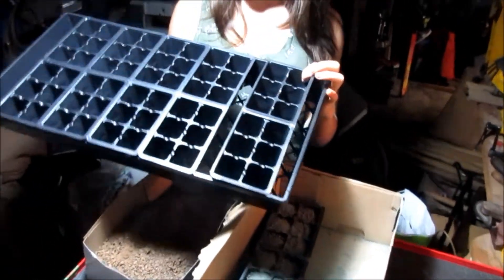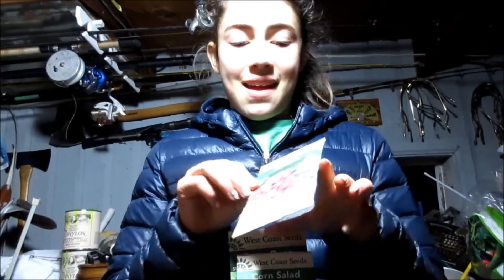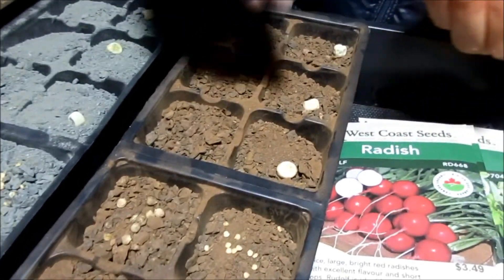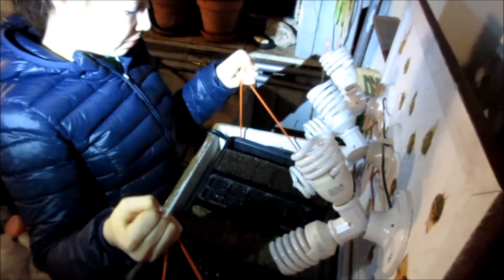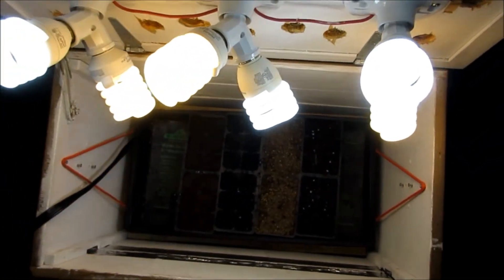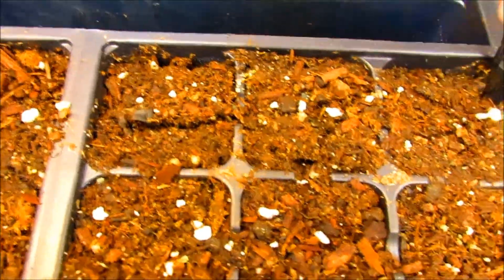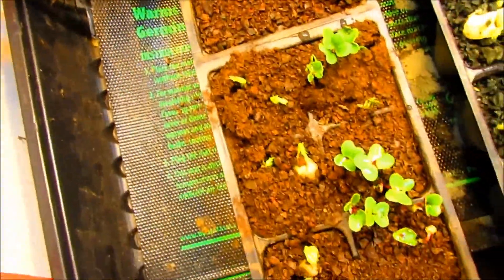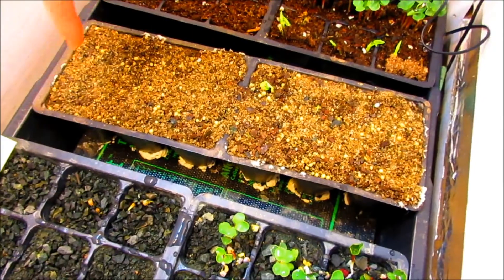GROWING VEGETABLES IN METEORITE SOIL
Is it possible to grow vegetables in ground up meteorite soil?
I will plant snap peas, spinach,  radish and corn salad in a soil composed of 100% ordinary chondrite meteorite soil. The controls will be ground up earth basalt rock and organic potting mix for comparison. No nutrients will be added to the meteorite soil. All they will get is light 2700K and 6500K and distilled water. I don't expect things to go well but we shall see.